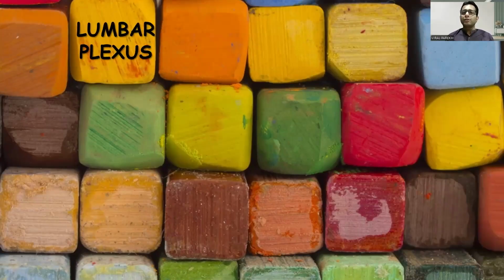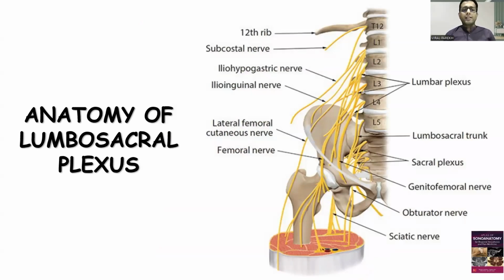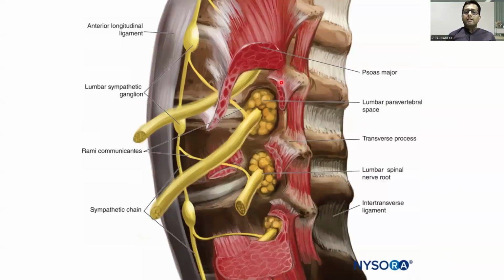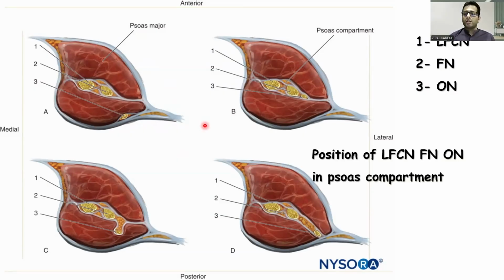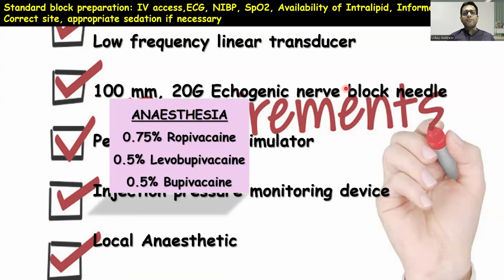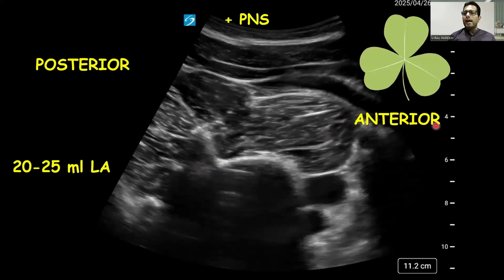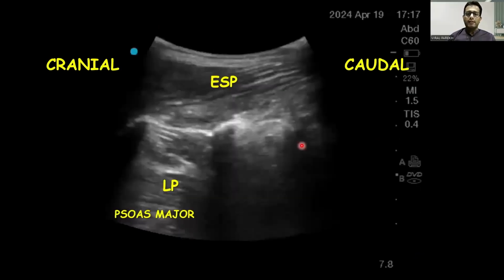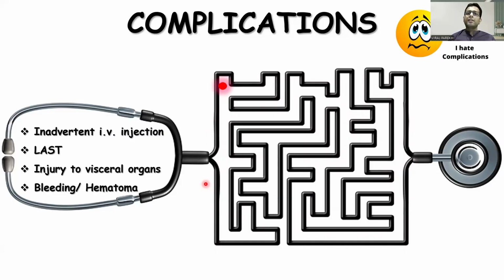Part One - Ultrasound-Guided Lower Limb Blocks – Lumbar Plexus Block I Dr Viral Parekh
📌 Speaker: Dr. Viral Parekh (Hinduja Hospital, Khar, Mumbai)
📅 154th Consecutive Academic Meet – Ozone Anaesthesia Group

In this first part of the lower limb block series, Dr. Viral Parekh gives a comprehensive overview of the Lumbar Plexus Block under ultrasound guidance. He explains the anatomy, indications, ergonomics, patient positioning, sonoanatomy, and technique involved in performing a successful block.

Key points covered:

Anatomy of Lumbar Plexus

Patient preparation & probe orientation

Identification of key landmarks using ultrasound

Needle approach, drug selection & dosage

Contraindications & complication avoidance

This session is highly useful for all anesthesiologists seeking to improve their regional anesthesia skills, particularly for surgeries involving hip, thigh, and femur.